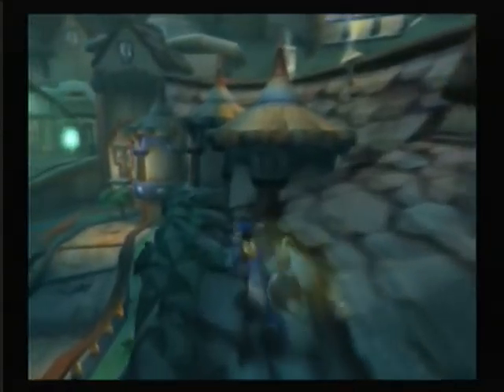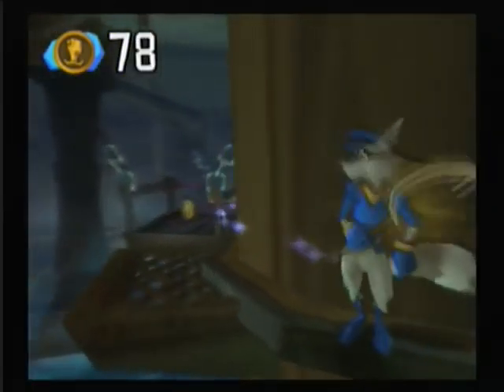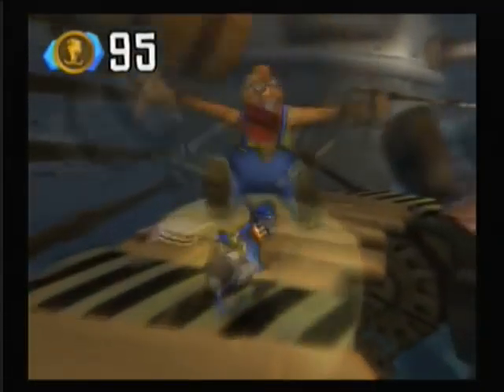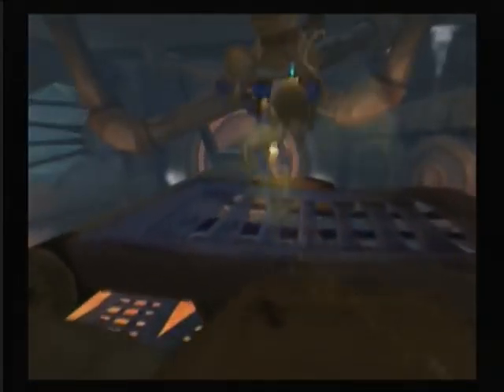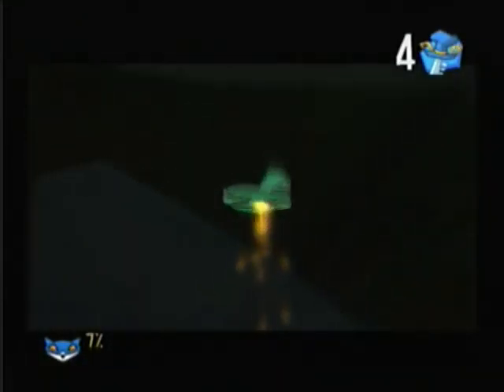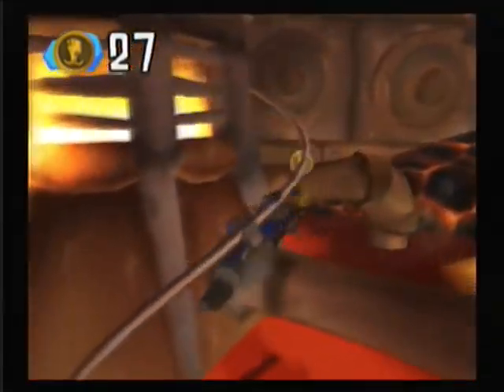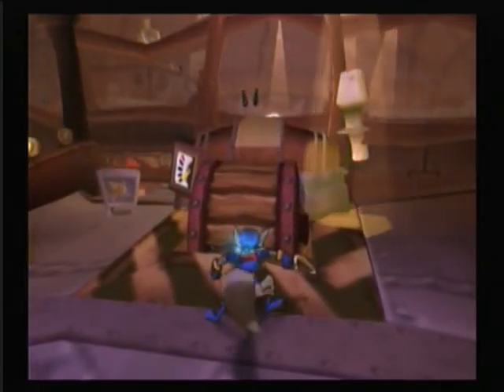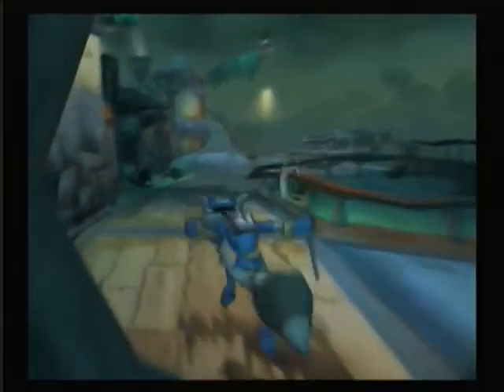Sly Cooper and the Thievius Raccoonus Playthrough W/ Commentary [Part 4]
Raleigh is the tech genius of the Fiendish Five, and our first target. Let's get him!